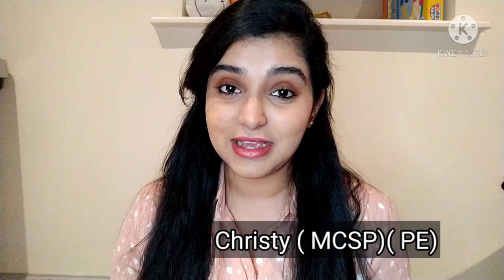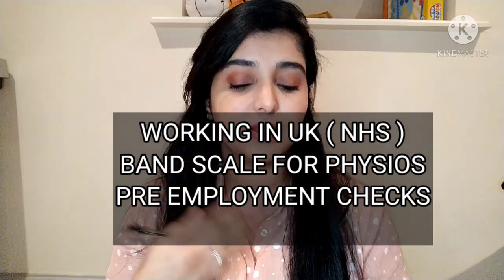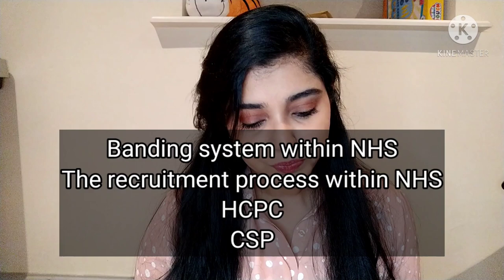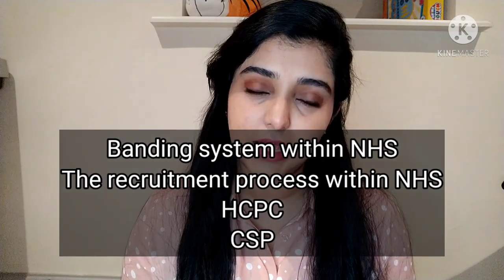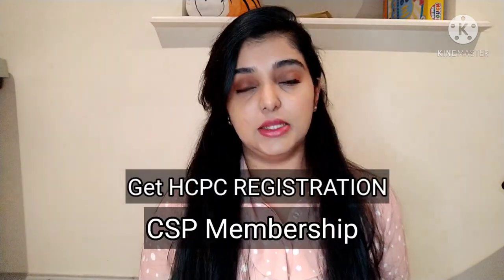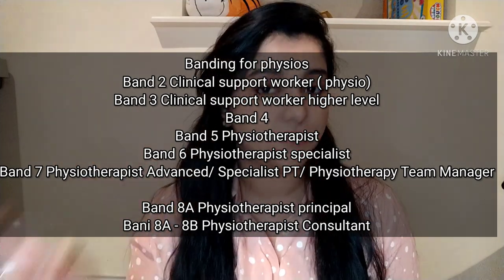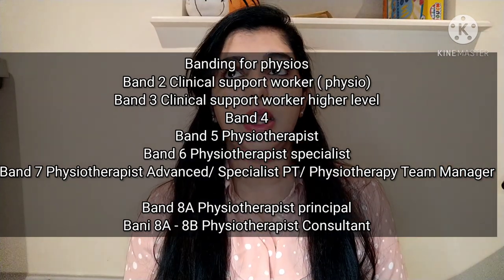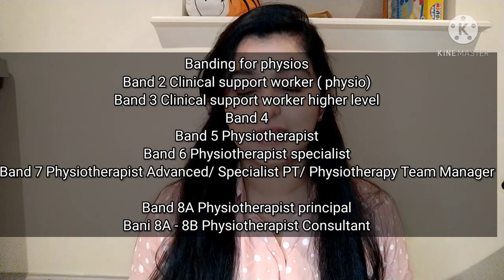How to work as a Physiotherapist in the UK | Band for PTs |NHS JOBS#trending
Hi friends

For everyone wanting to know how a physio works in the UK. The system inside the NHS  for job hunts and employment, banding system for physios , pre employment checks all these and much more are explained in this video. Also for students wanting to know more about Manchester metropolitan university here is a chance to chat live with students from this University on Feb 23 and 24 will share a link to register. you can register for either days and  do not miss this opportunity.
the IST for this chat would be 3:00 -7:00 pm on both days.